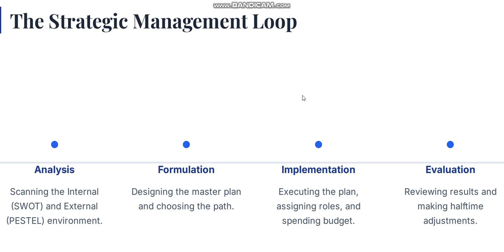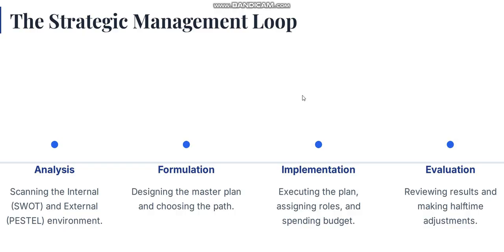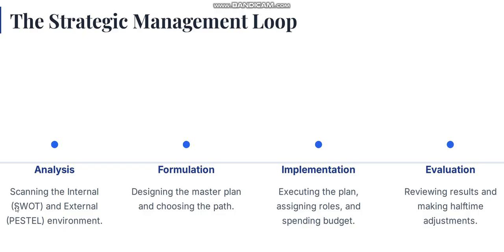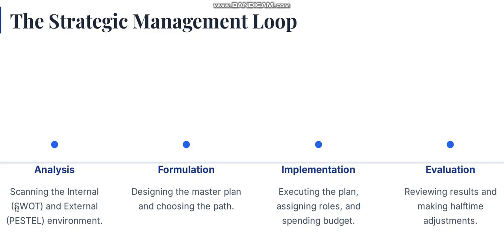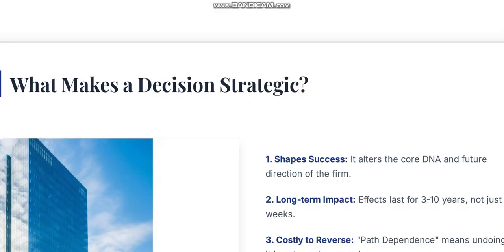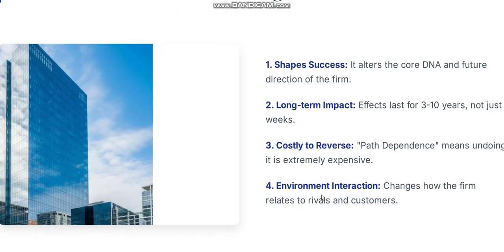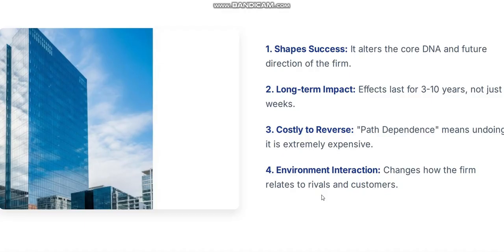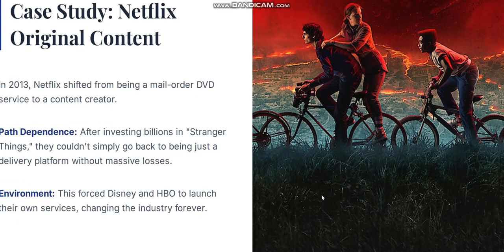Case study Strategy and strategic managment expalained part 2